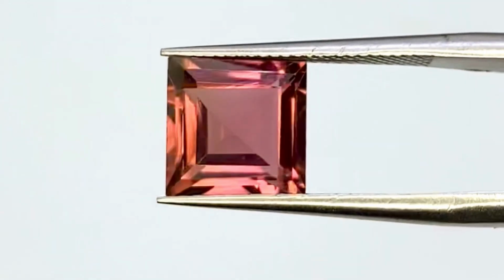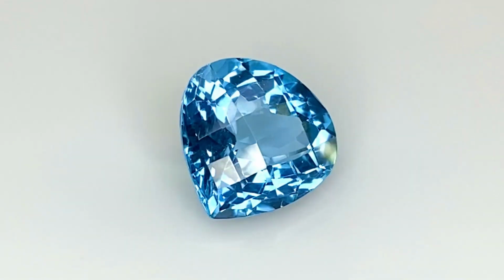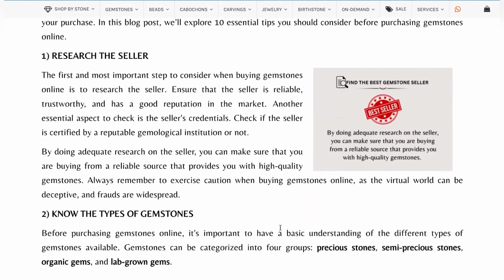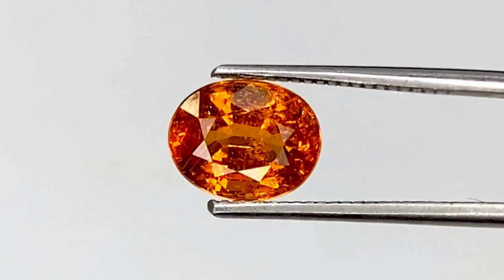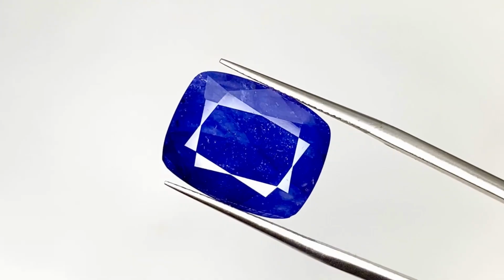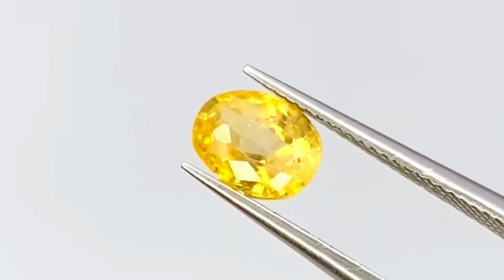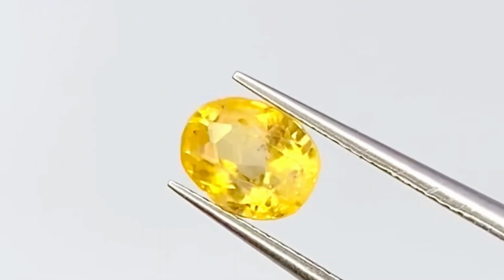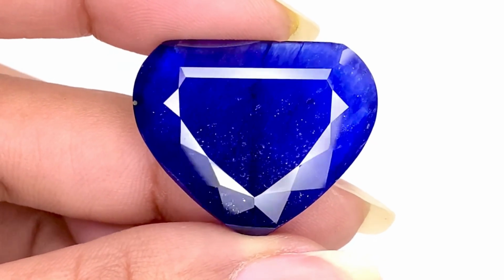How to identify natural gemstones? Gemstone identification | Gemsbiz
Know how to identify natural gemstones, learn how to differentiate synthetic/lab made from natural gemstones.